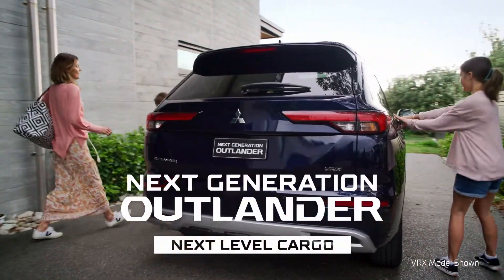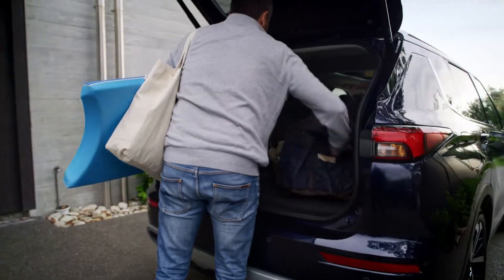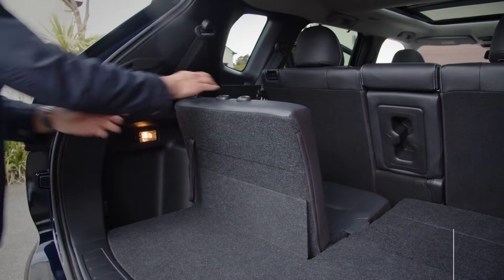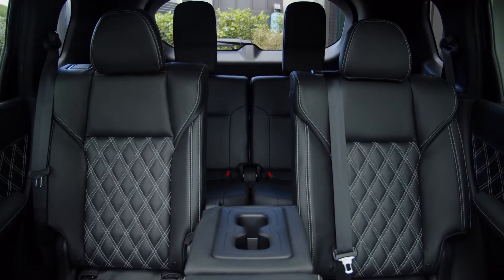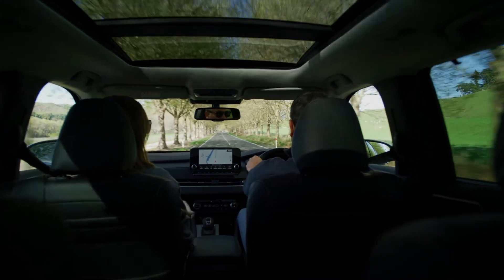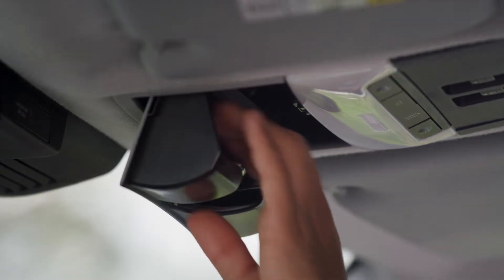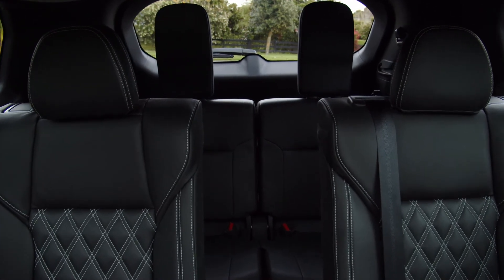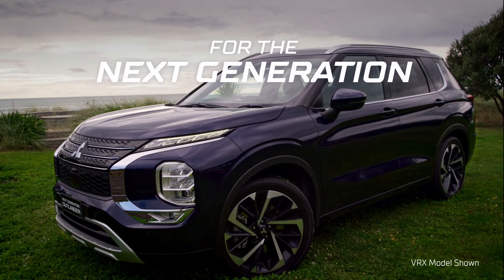Next Generation Outlander - Cargo | Mitsubishi Motors NZ